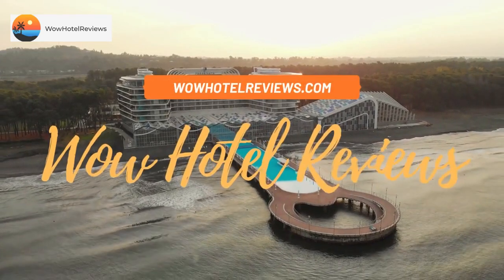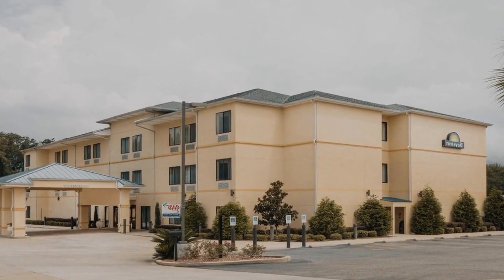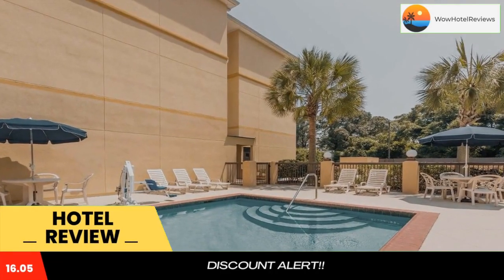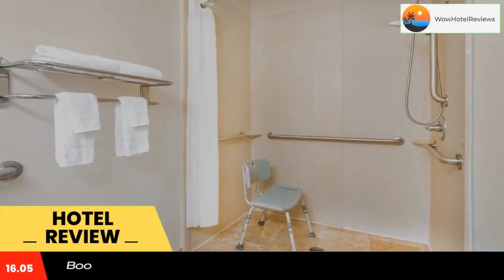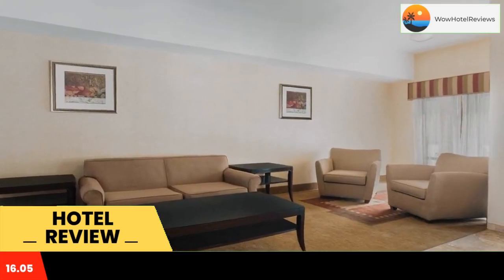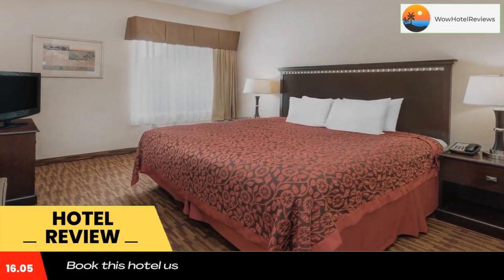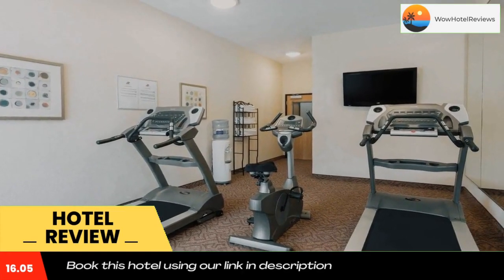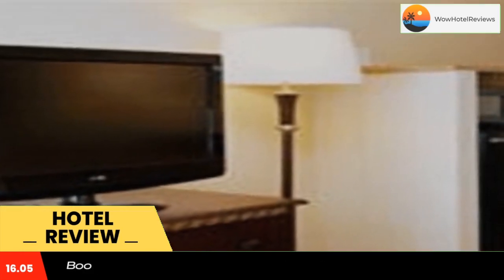Days Inn by Wyndham North Mobile Review - Mobile , United States of America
Days Inn by Wyndham North Mobile

Located 25 minutes outside of downtown Mobile, Alabama, this hotel is 20 minutes from the Mobile Zoo and Ladd Peebles Stadium. It features an outdoor pool and 24-hour gym.
The rooms at the Moffett Road Inn Best Western are equipped with flat-screen TVs and free Wi-Fi. They are furnished with a microwave and refrigerator. A coffee maker and hair dryer are also provided.
A grab and go breakfast is offered every morning at this Mobile hotel. The front desk is open 24 hours a day and free parking is available.
The University of South Alabama is 15 minutes from Best Western Moffett Road Inn. Magnolia Grove Golf Club is less than 10 minutes from the hotel.